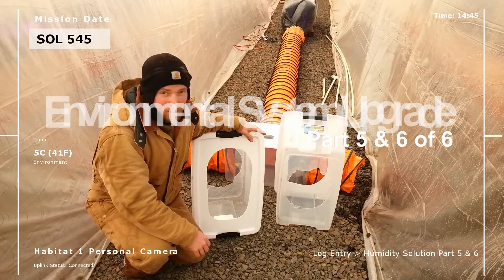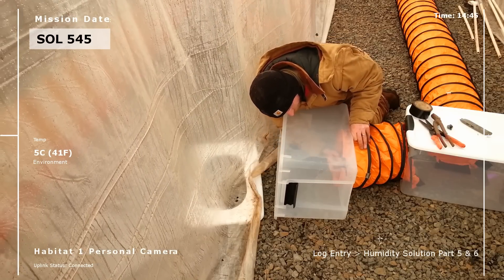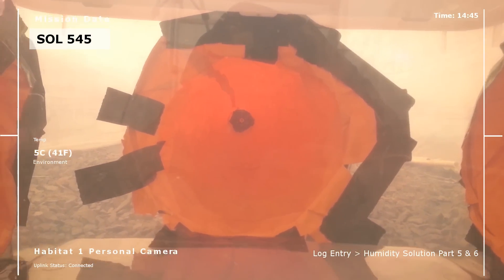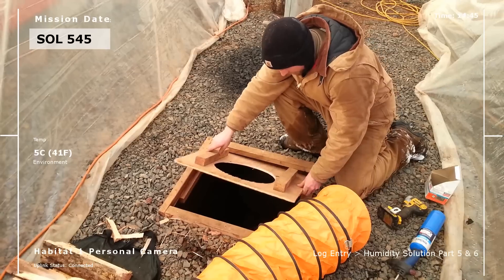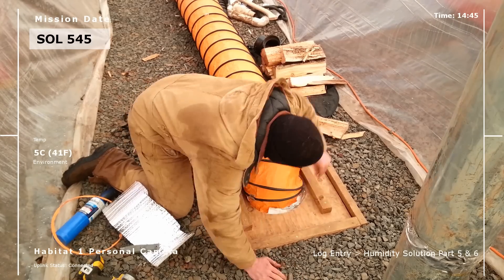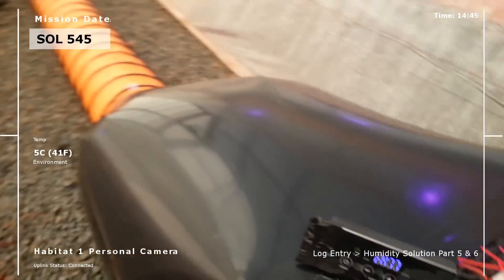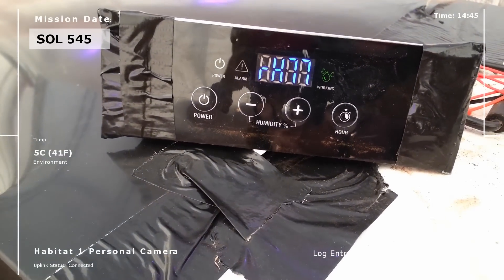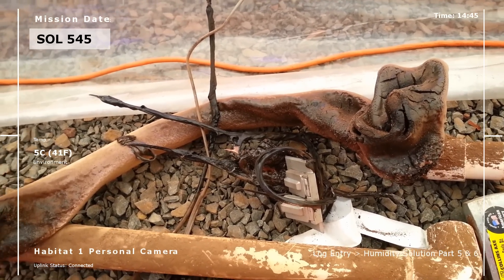Low Cost, DIY, GREENHOUSE Heating Solution - Part 5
Wrapping up the project. The engineering explained of our environmental (HVAC) control system as we attempt to reduce the amount of humidity in our system. This system manages our sustainable aquaponics system and includes a dehumidifier in order to ensure we don't get mold in our martian habitat